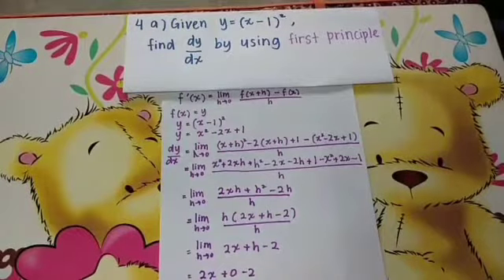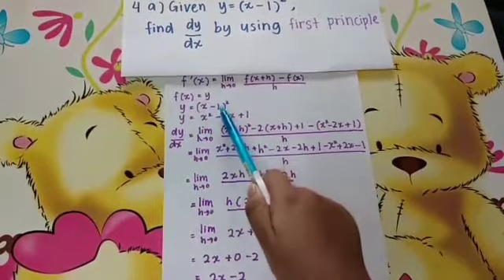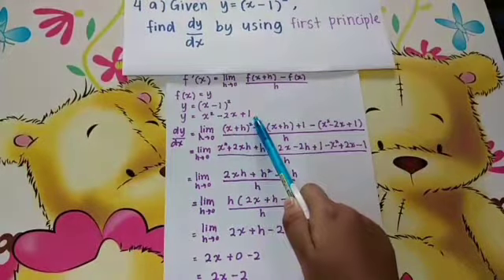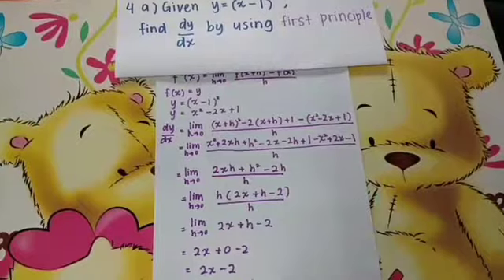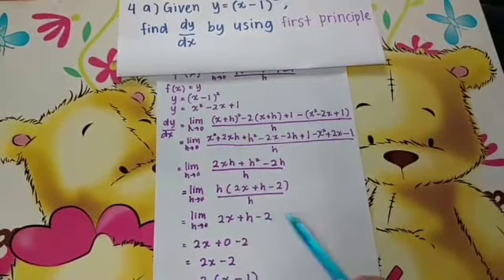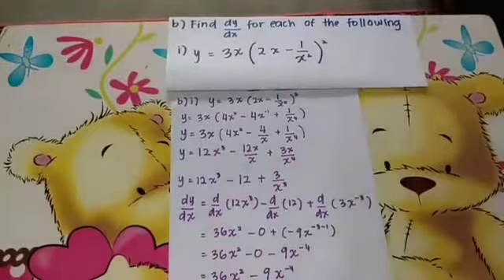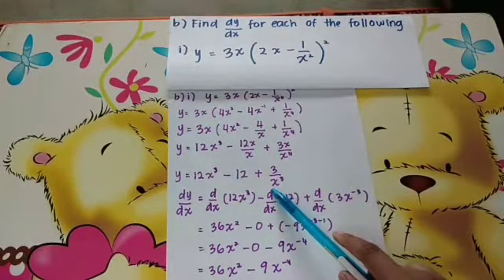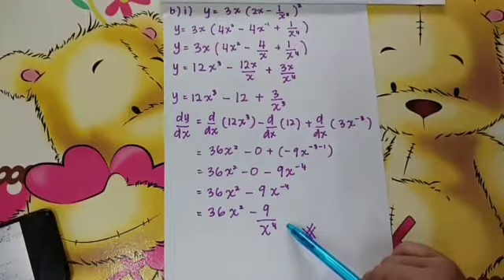Muafakat KMJ P2 S1 PAQ4 by A2